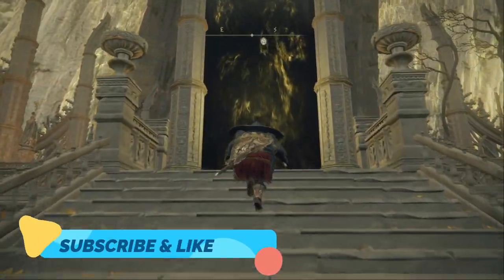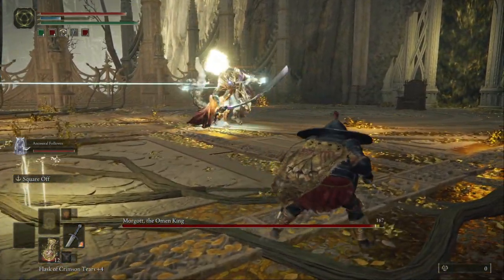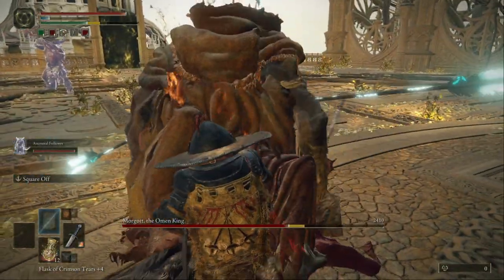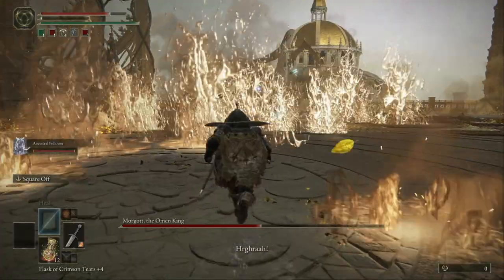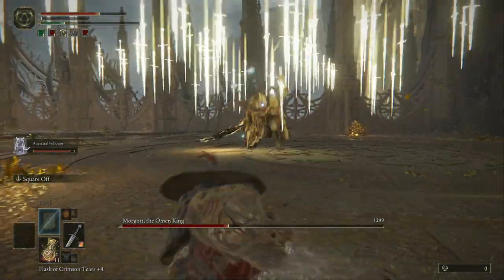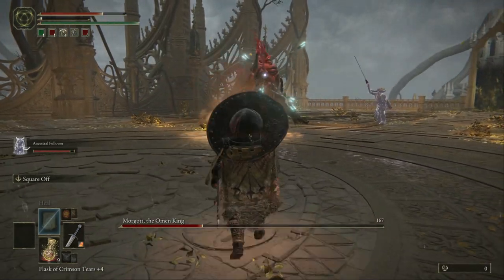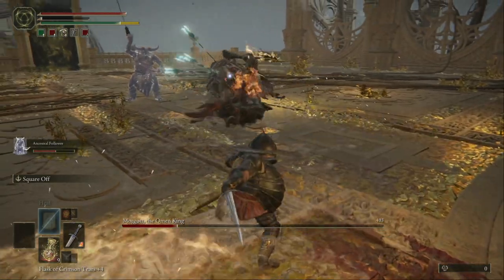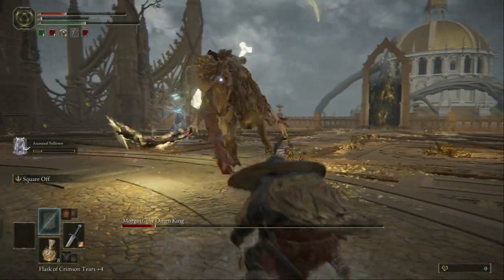HOW TO KILL MORGOTT THE OMEN KING FAST AND EASY ELDEN RING